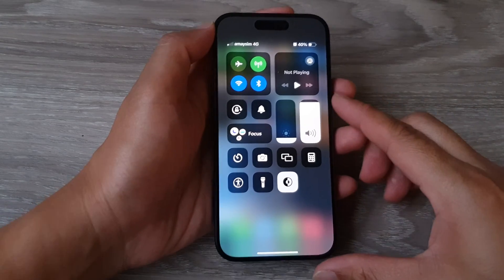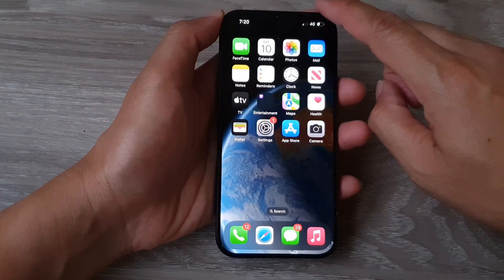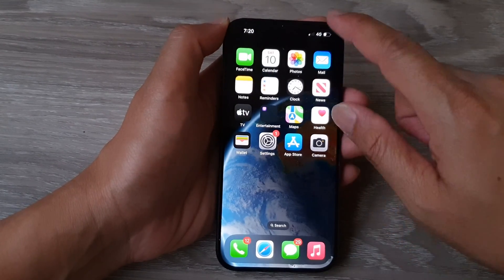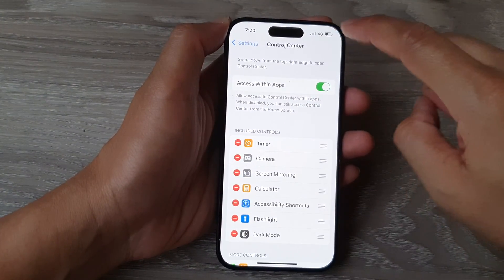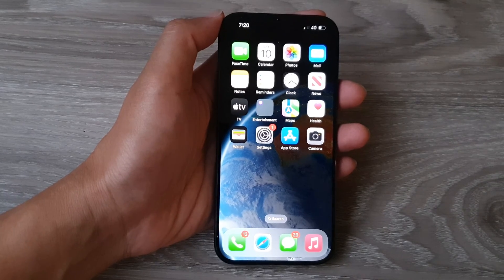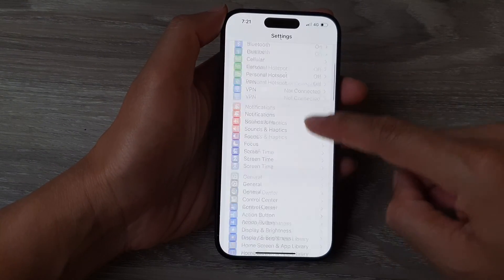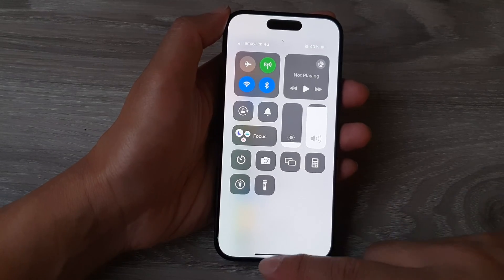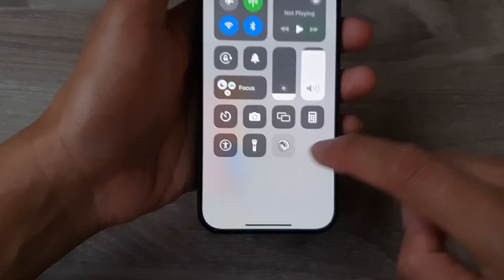iPhone 15/15 Pro Max: How to Quickly Turn On/Off Dark Mode From the Control Center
Learn how you can quickly turn On/Off Dark Mode from the iPhone 15 control center.

Say goodbye to fumbling through settings! This video reveals the lightning-fast way to toggle Dark Mode on your brand new iPhone 15, 15 Pro, 15 Pro Max, and 15 Plus running iOS 17. Learn how to instantly switch between light and dark themes from the convenient Control Center, saving you precious time and energy. Whether you're a night owl embracing the dark side or a sun seeker craving brightness, this hack is a must-have!

Here's what you'll learn:

- One-tap Dark Mode activation from the Control Center
- Customizing the Control Center for instant access